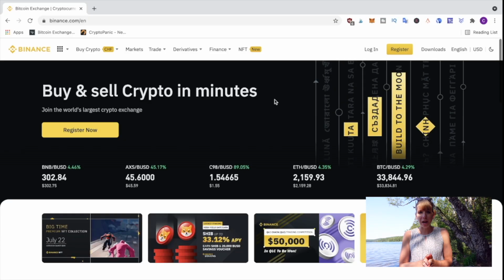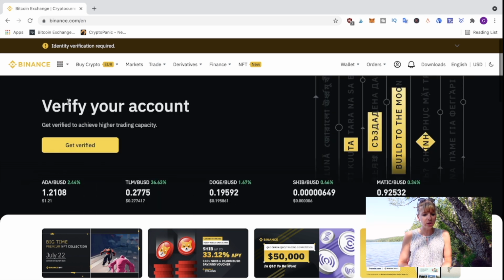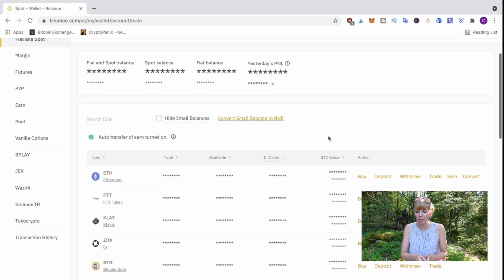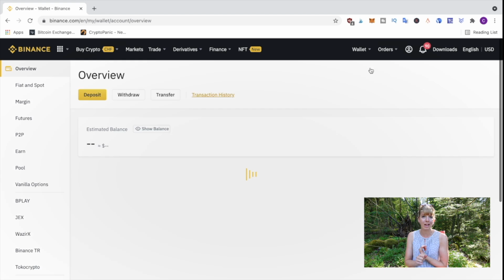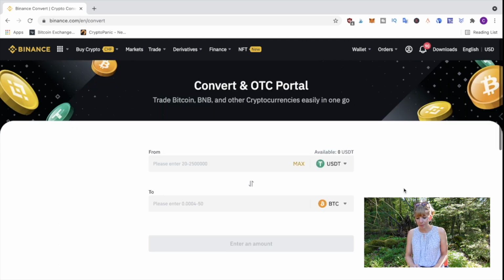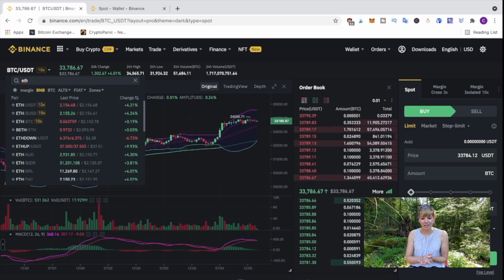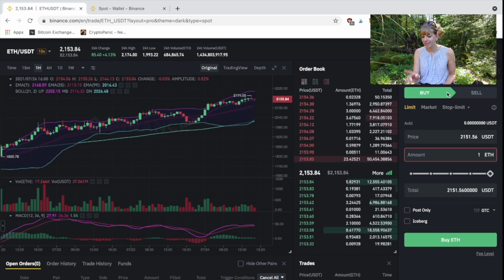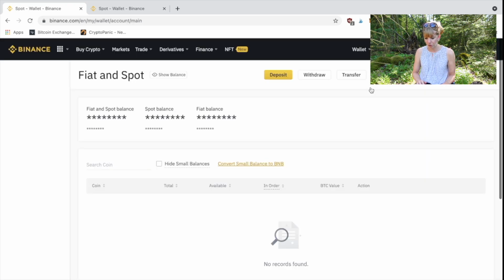Binance Tutorial For Beginners 2021 (Simple Step By Step Guide) | Wealth in Progress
In this Binance tutorial for beginners (2021) I'll walk you through all the most important features step by step. There are a lot of things you can ignore, so we'll just stick to the basic to get started.

📰Get the latest crypto news into your inbox with my newsletter